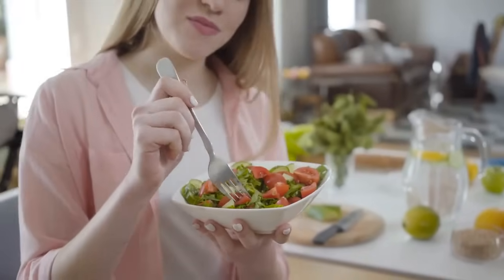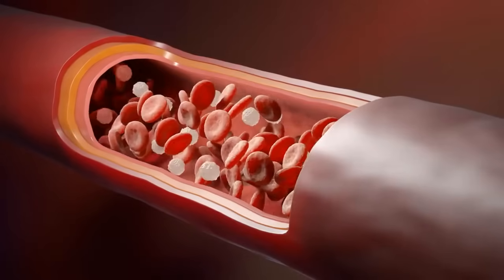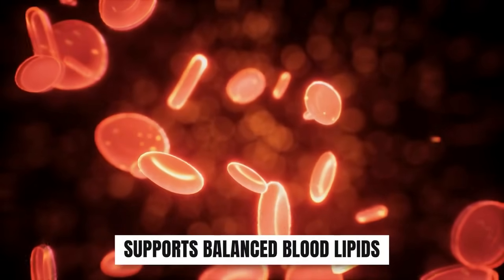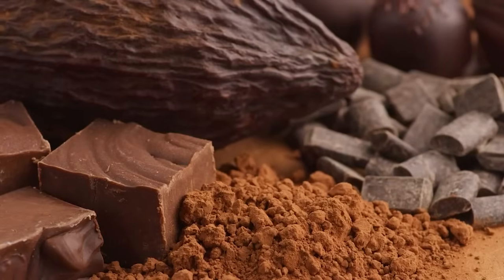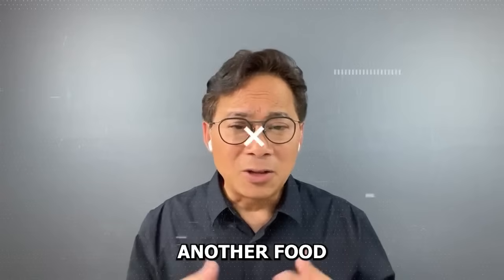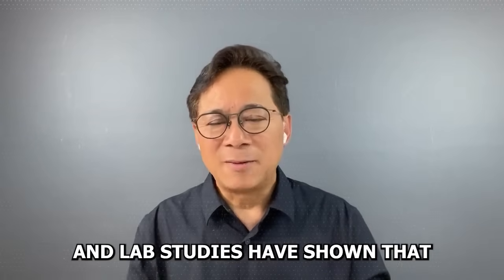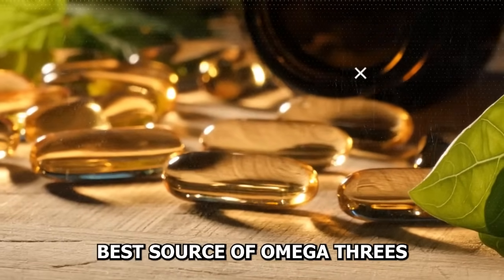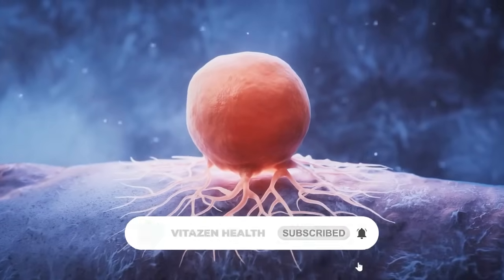Seniors, "Your Legs WEAKEN First! Eat These 7 Foods to Strengthen Them!" | Dr. William Li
In this video, Dr. William Li reveals the 7 foods you need to eat to strengthen your legs and enhance blood circulation. Don't miss out on this important health information!

Inflammation fuels disease—including CANCER. Fight back with 80+ science-backed smoothie & juice recipes to heal your body. 👇 Get Your Copy Now!👇

We do not:
--- Recommend or promote specific medical treatments, including dietary interventions, for cancer.
--- Provide any guarantees or promises about the effectiveness of any dietary approach in preventing or treating cancer.
--- Discourage viewers from seeking traditional medical care, including surgery, radiation therapy, or chemotherapy.

We strive to provide accurate and up-to-date information based on scientific evidence. However, information about cancer and nutrition is constantly evolving. We encourage you to consult with a registered dietitian or licensed healthcare professional for personalized guidance. For any medical questions or concerns, please reach out to your doctor or a qualified healthcare provider.